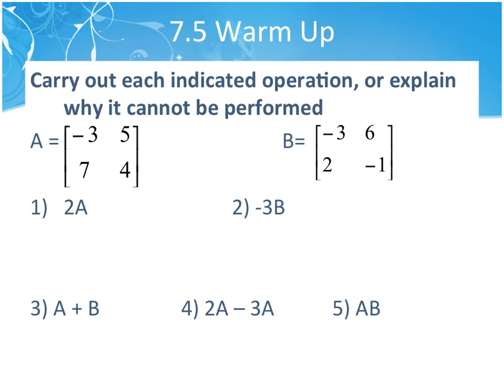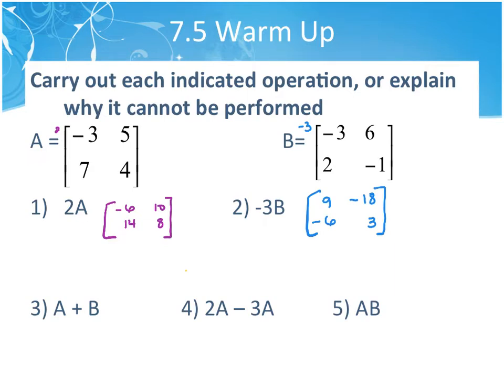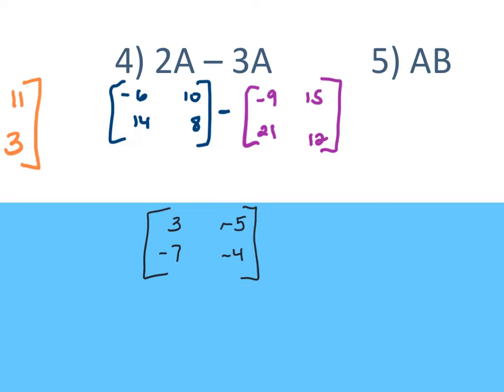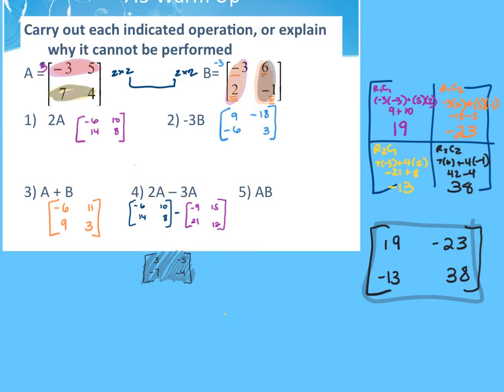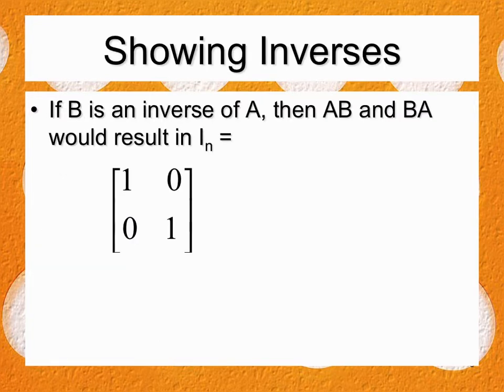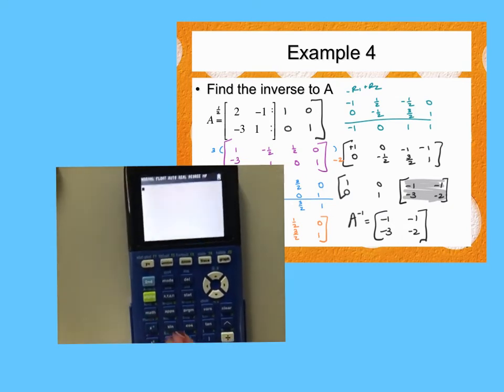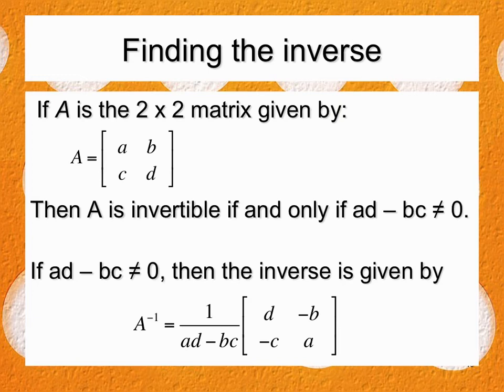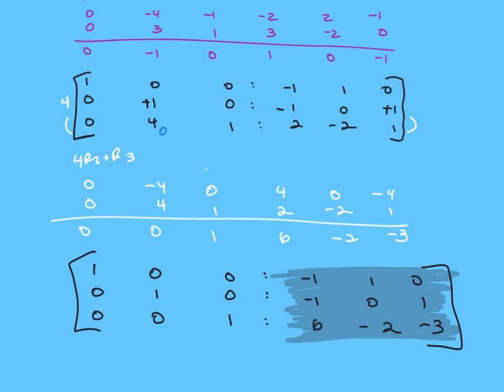2.10_7.6 Inverse of a Matrix